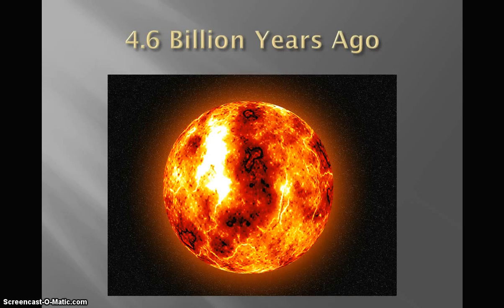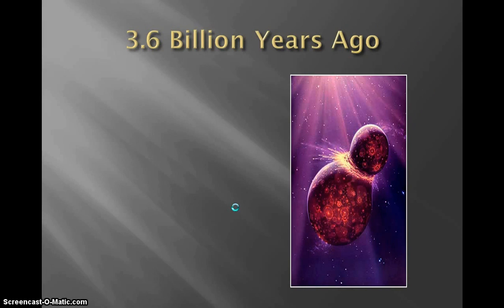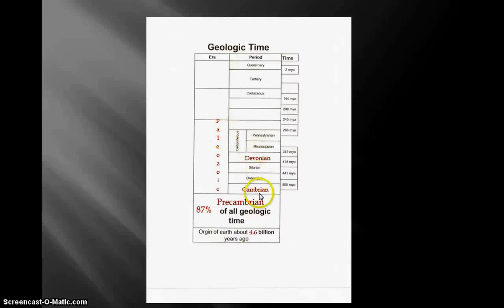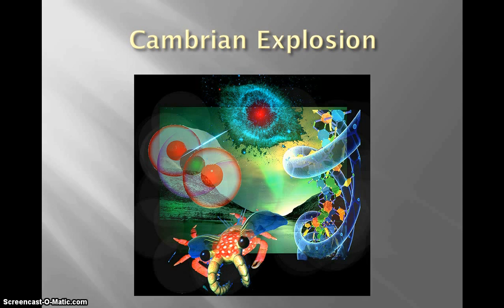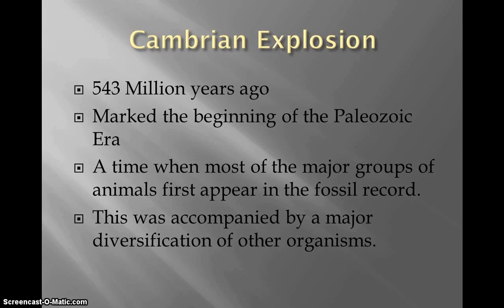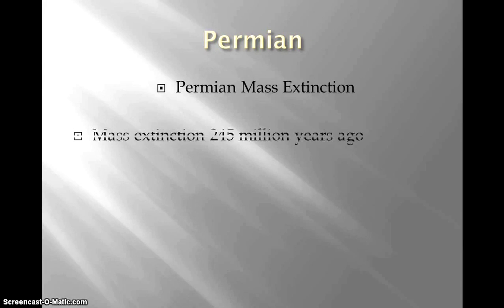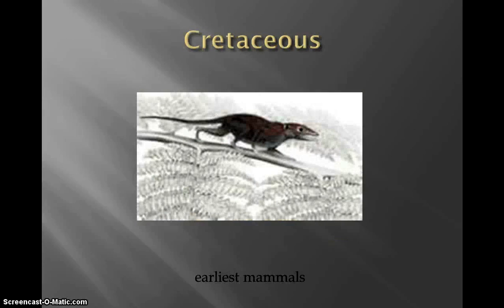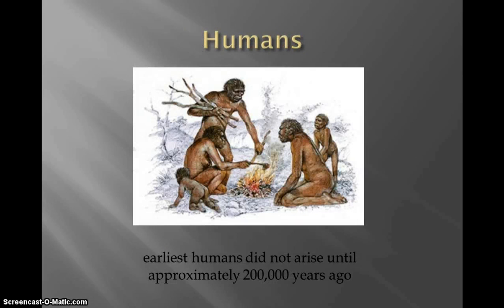10 5 Lecture